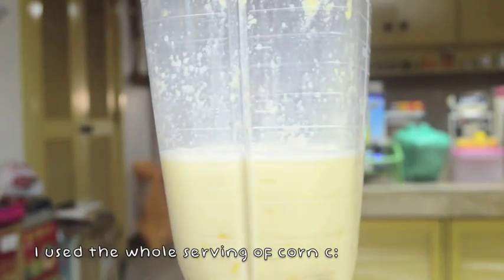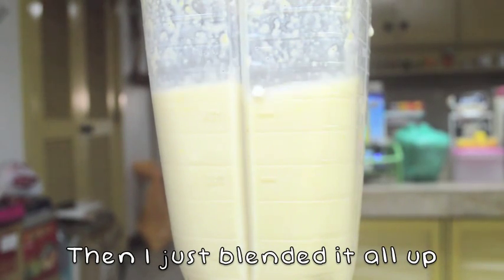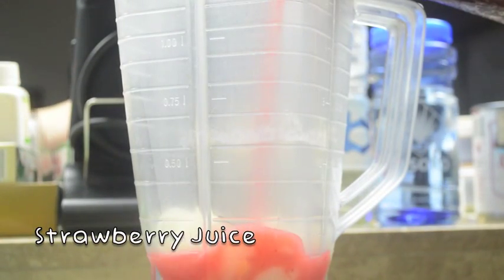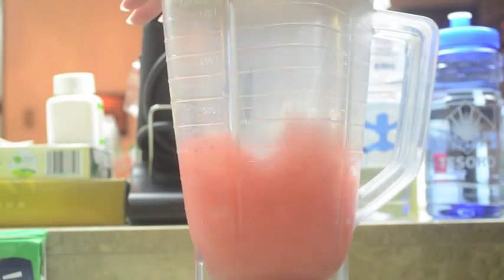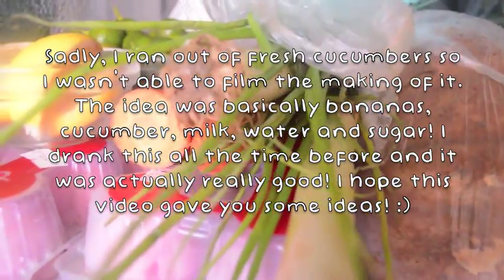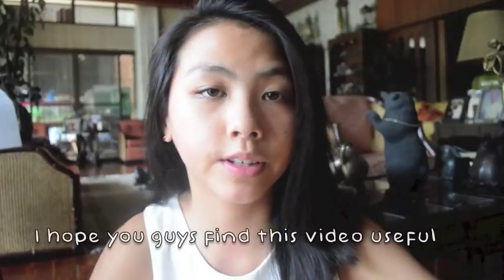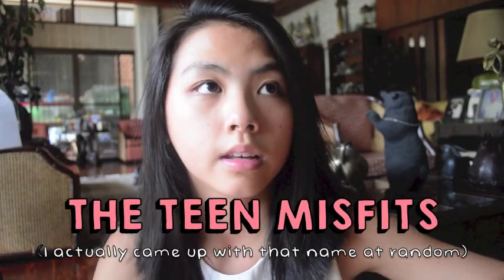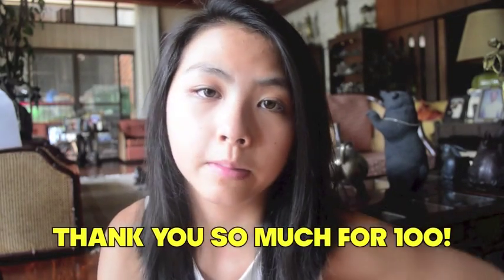♡ Summer Smoothies: 5 Easy & Healthy Ideas | AlohaKatie ♡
Summer's getting hot and you certainly need something to keep you chill. If you're a beginner and you've been craving some cold treats, definitely try these easy & healthy ones! :)

♡ Click this drop down for all beverages, ingredients & more! ♡

LIST OF DRINKS & INGREDIENTS

1. Fruity Yoghurt Energy Smoothie 0:38
Milk
Bananas
Water
Strawberry Yoghurt
Mangos

2. Breakfast Corn Shake 1:06
Milk
Water
Corn
Honey

3. Strawberry Lime Shake 1:31
Water
Strawberries
Lemon/Lime Sorbet

4. Lemonade Shake 2:02
Crushed Ice
Lemons
Honey/ Sugar

5. Banana Cucumber Shake 2:24
Milk
Water
Bananas
Cucumber
Honey/Sugar

I'd appreciate all the advice/feedback/tips/help I can get :) This is my second video and it'd mean so much to me! More beauty, lifestyle, and fun videos to come. I hope this video helped you at least a bit!
Thanks! - Katie

Camera: Nikon D3200
Program: iMovie